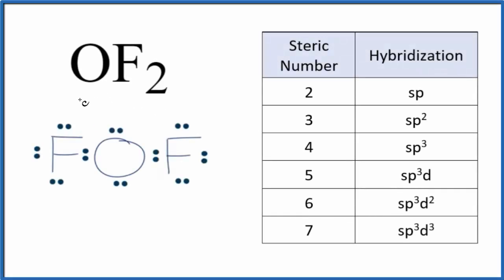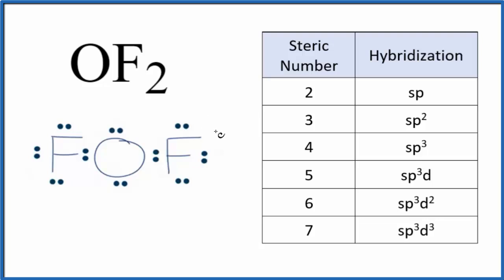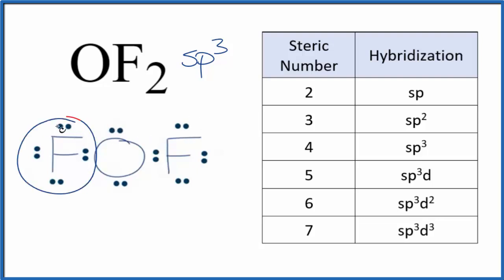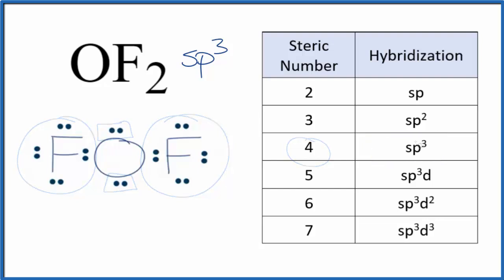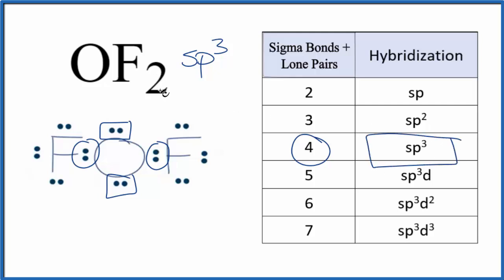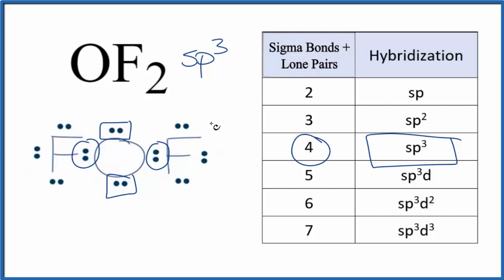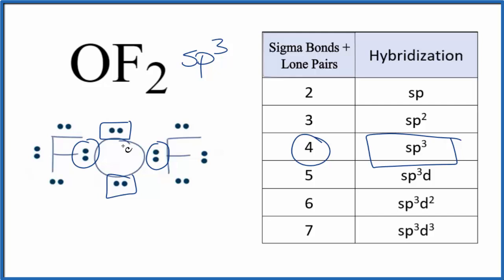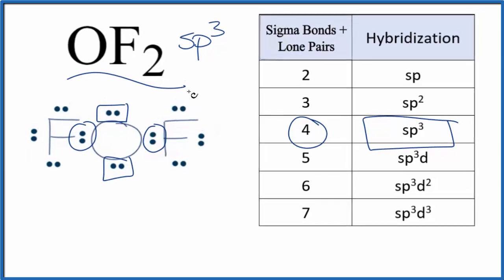OF2 hybridization oxygen difluoride hybrid orbitals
To find the hybridization for OF2  we’ll first determine the steric number.  The steric number can be found by adding the number of bonded atoms and then number of lone pairs.

Steric Number = (bonding atoms) + (lone pairs).

You may also see it written as:
Steric Number = ( sigma bonds) + (lone pairs).

Both equations result in a steric number of four for OF2 .  We can also use the steric number to find the molecular geometry of OF2 .  Since we have a steric number of four and two lone pairs, we have a Trigonal Pyramidal molecular geometry.

There creation of hybrid orbitals is useful for understanding the shape and bond angels for molecules.  To understand the energies, molecular orbital theory may be more appropriate.